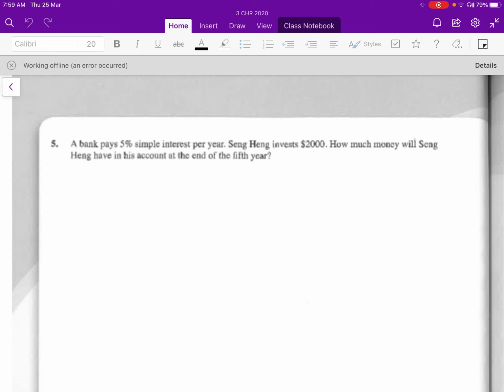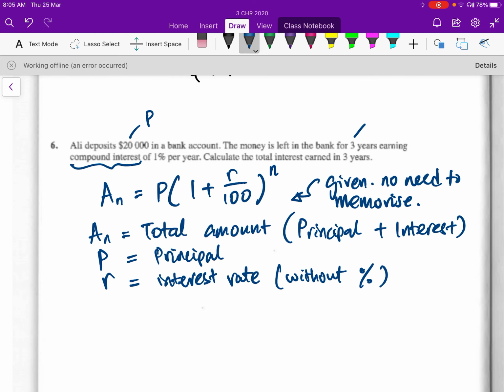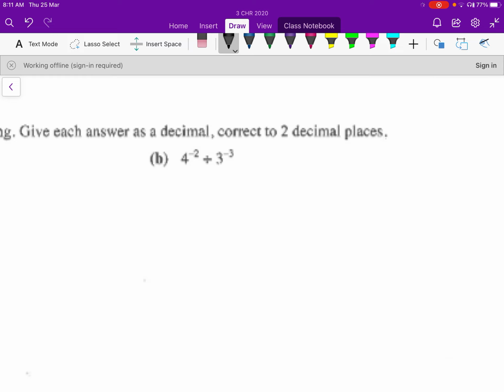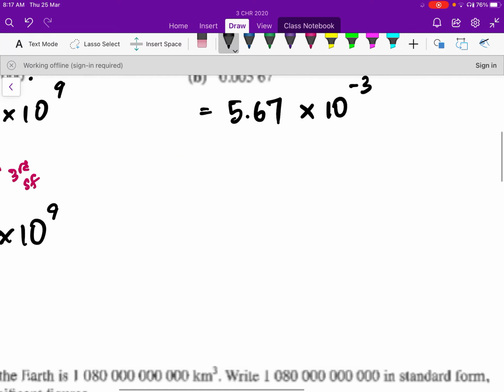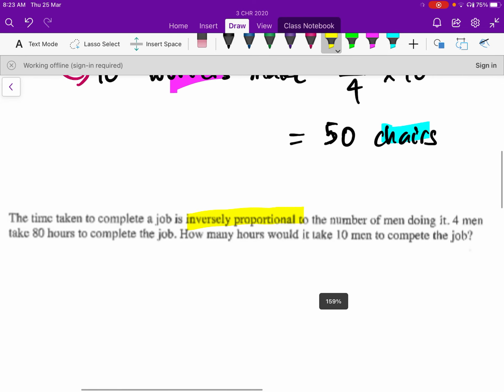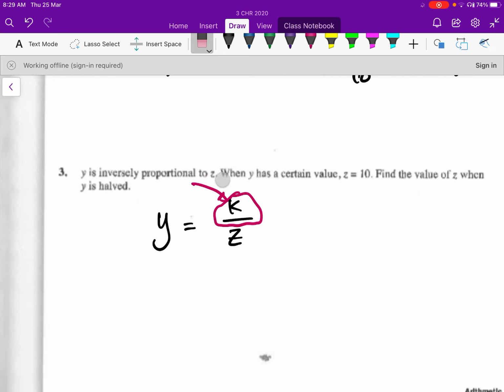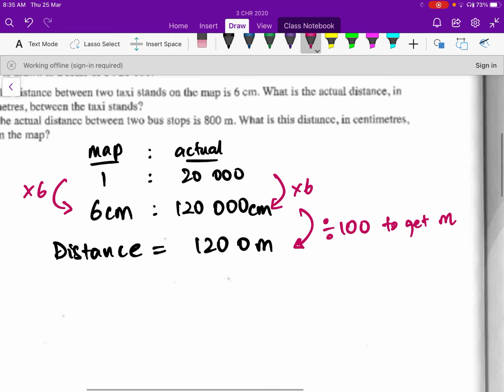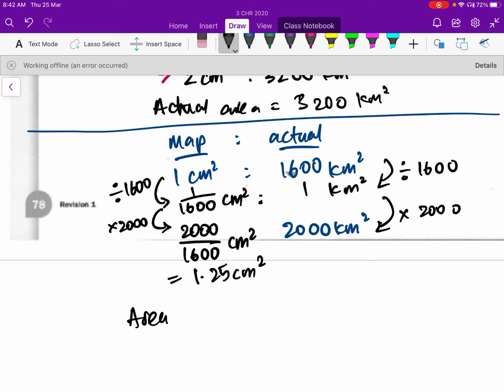WB Pg 74 to 81 (25 Mar 21)